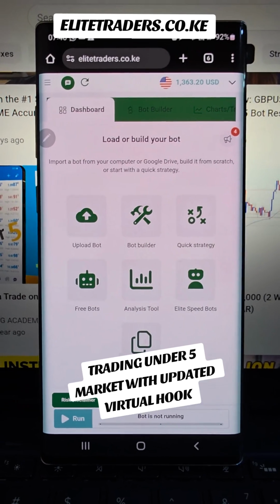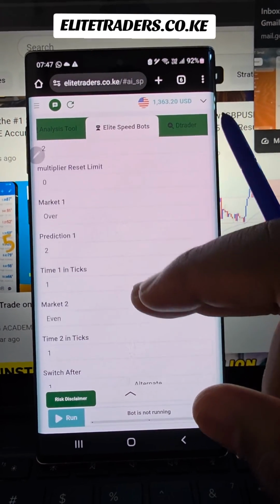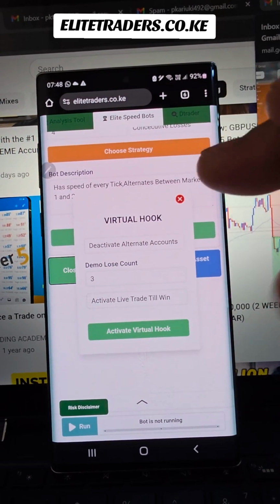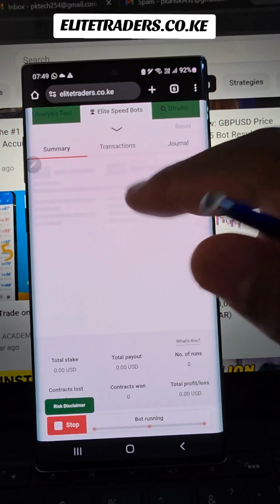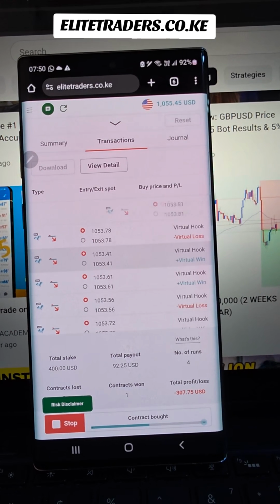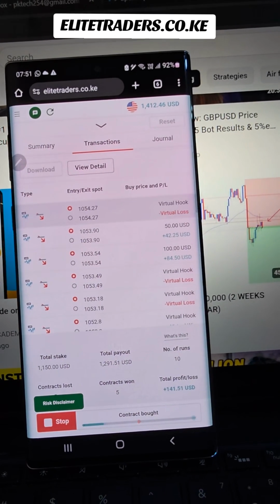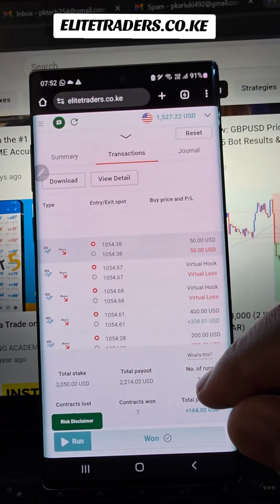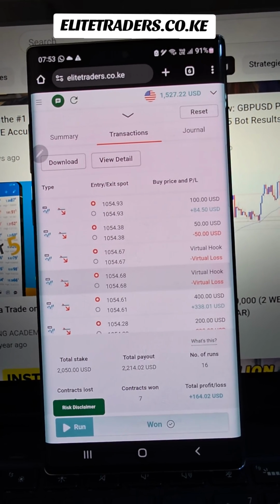TRADING UNDER 5 WITH THE UPDATED VIRTUAL HOOK | ELITE TRADERS